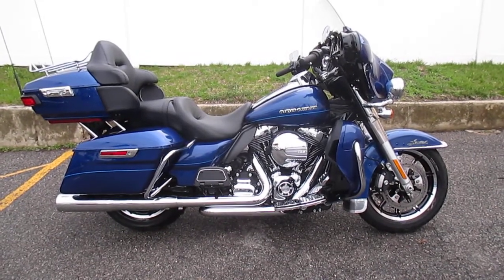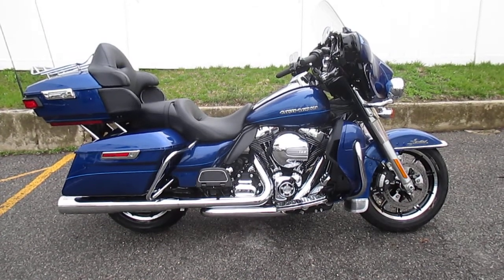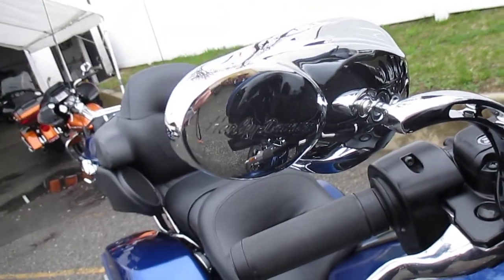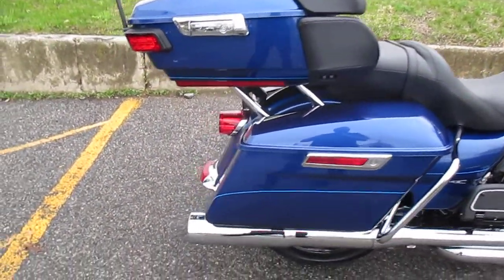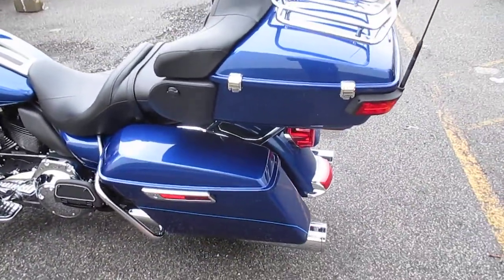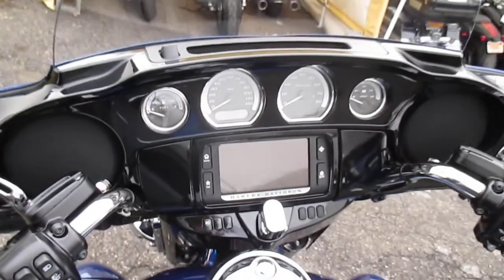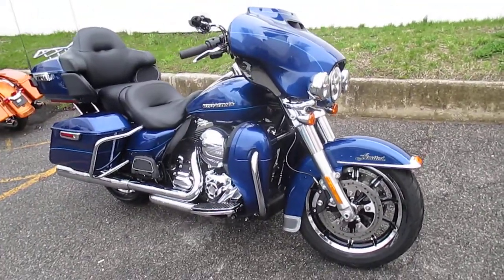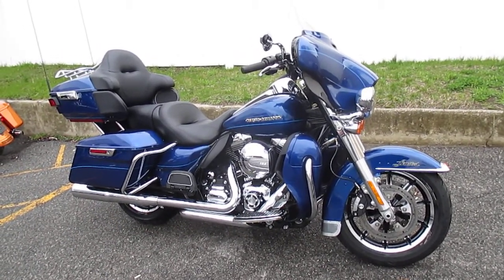U1429 2015 HARLEY-DAVIDSON FLHTK ULTRA LIMITED FOR SALE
U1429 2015 HARLEY-DAVIDSON FLHTK ULTRA LIMITED FOR SALE, CALL OUR SALES DEPT. AT 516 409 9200, (( ONLY 995 MILES ))
VANCE AND HINES TRUE DUALS WITH HIGH OUTPUT MUFFLERS, STAGE 1 KIT, CUSTOM RIDER FLOORBOARD INSERTS, CUSTOM BRAKE PAD AND SHIFT PEGS, H-D SPLIT VISION MIRRORS. FACILITY# 7091502